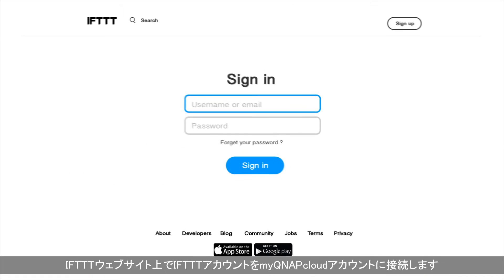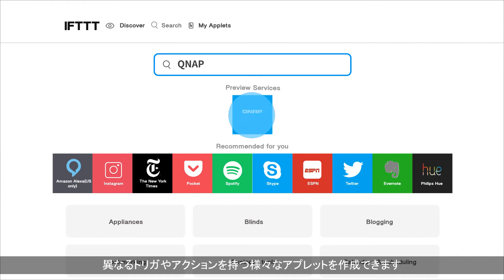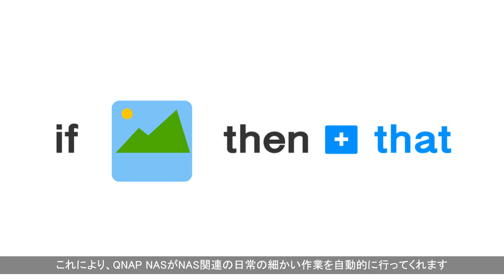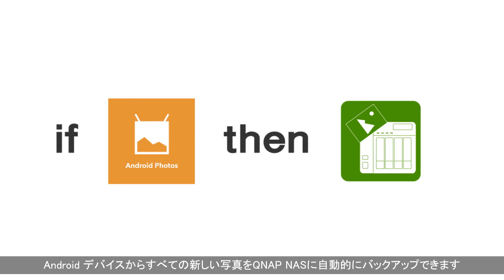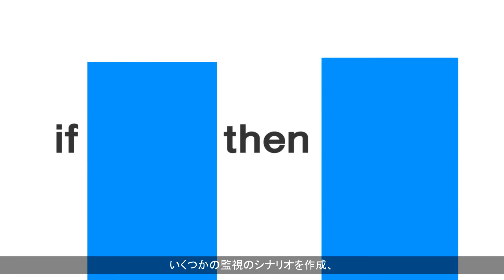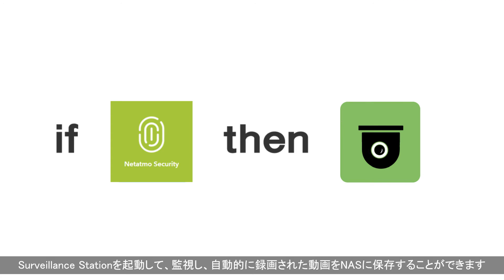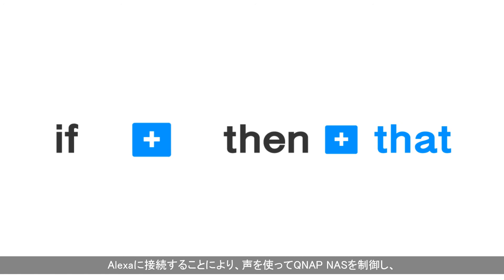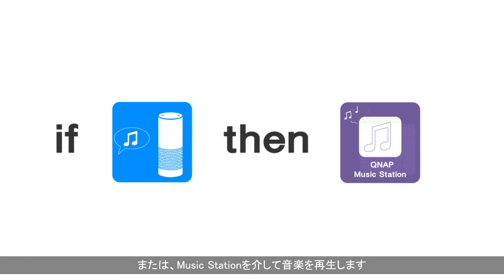QNAP IFTTT Agent - QNAP NASルールを独自の方法で作成する (JP)